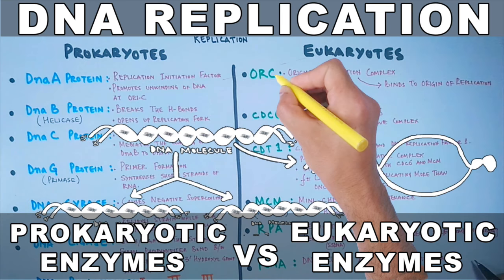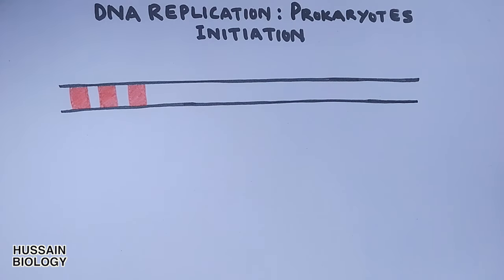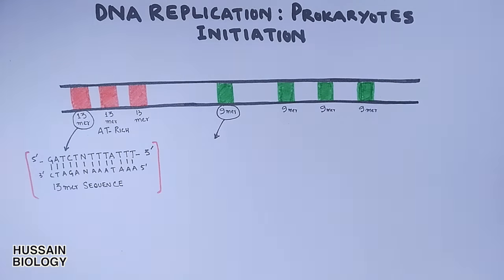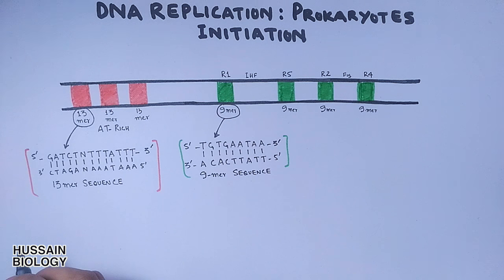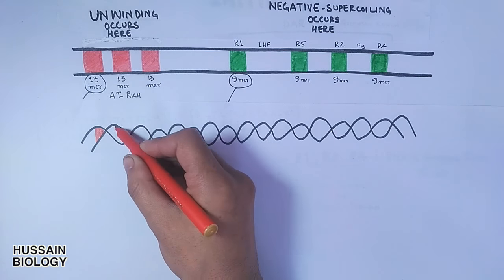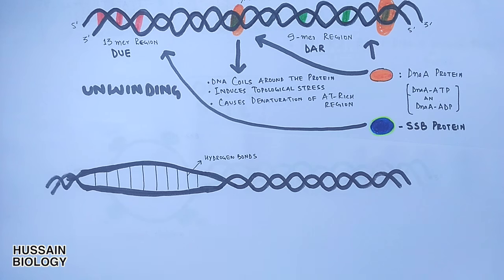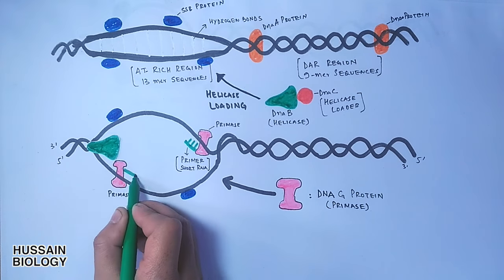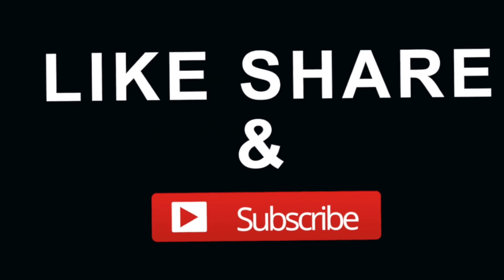DNA Replication in Prokaryotes | Initiation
In this video we have discussed the Initiation part of DNA replication in Prokaryotes where the enzymes and proteins attach to the DAR sequence and initiate the process of unwinding . The unwinding is done by Dna A protein and then other proteins accompany the initiation process.
The Proteins involved in process are :
Dna A protein : ADP and ATP Bound.
Dna B : The Helicase enzyme which breaks the Hydrogen bonds.
Dna C : Helicase Loader.
Dna G : Primase enzyme.